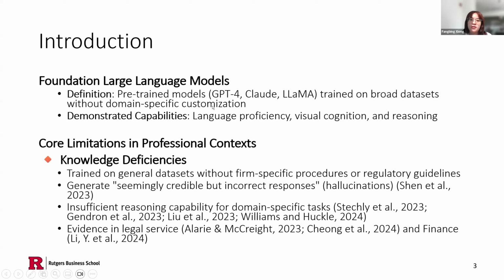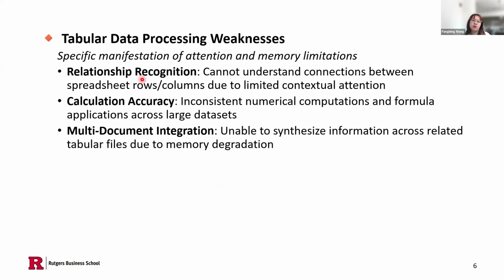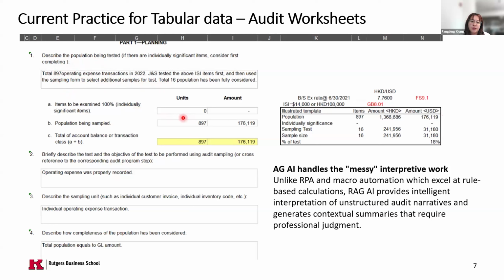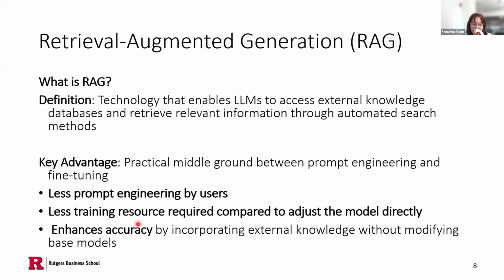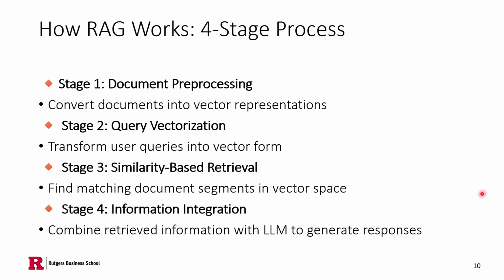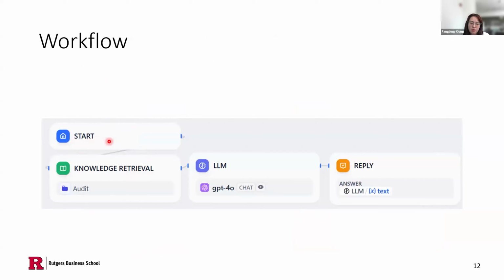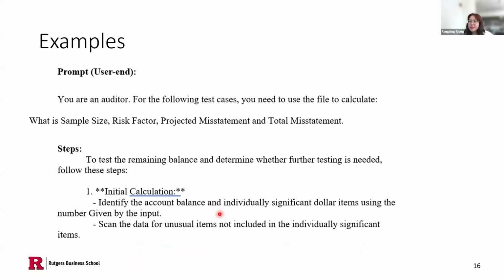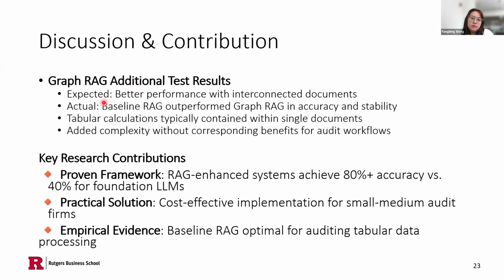Enhancing LLMs in Auditing with RAG Using Firm-Specific Knowledge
Content:
0:13 Introduction
5:28 Attention Limitation and Memory Degradation
9:36 Practice for Tabular data - Audit Worksheets
13:13 Retrieval- Augmented Generation (RAG)
17:58 How RAG Works: 4-Stage Process
22:08 Developing RAG -Enchanced LLMs for Tabular Data processing in Auditing
25:02 Evaluation
28:16 Examples
29:40 Results
32:14 Discussion and Contribution
35:12 Questions/ Comments

Description:
Presented by Fangbing Xiong (University of Missouri–Kansas City), this session from the Rutgers AIS Summer Research Workshop dives into improving Large Language Models (LLMs) using Retrieval-Augmented Generation (RAG) for auditing. Learn how integrating firm-specific knowledge with RAG empowers LLMs to process complex tabular data efficiently, enhancing audit accuracy, compliance checks, and decision-making. The talk explores model architecture, data integration challenges, and real-world applications in assurance services.